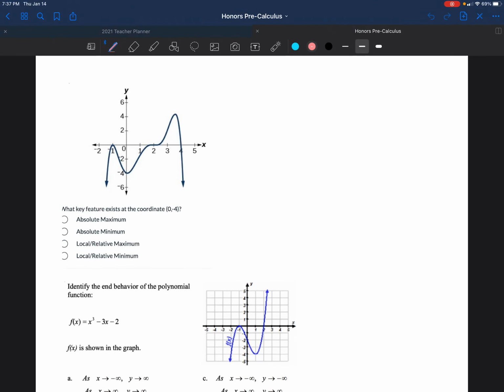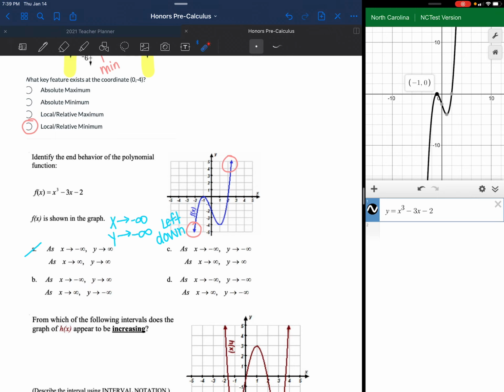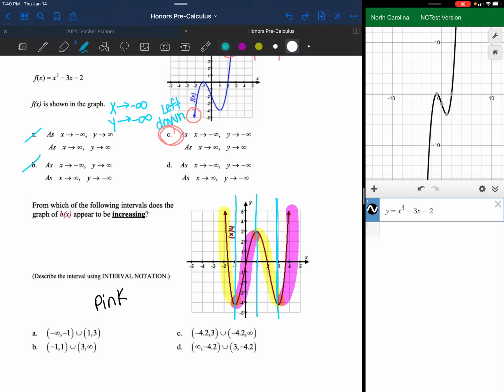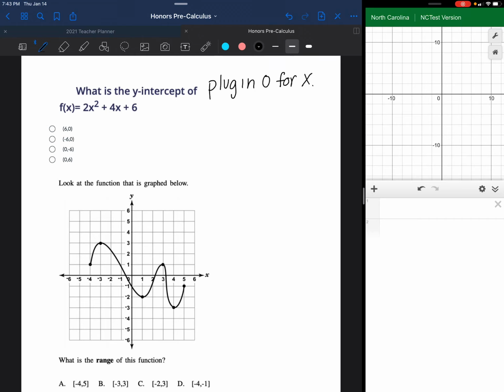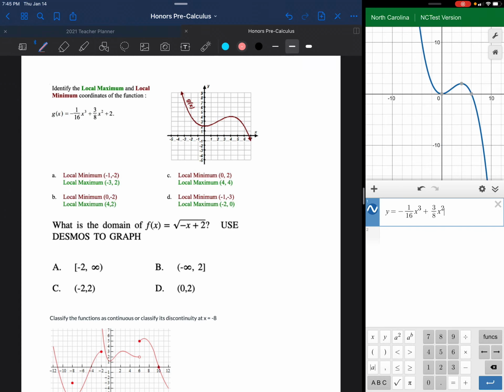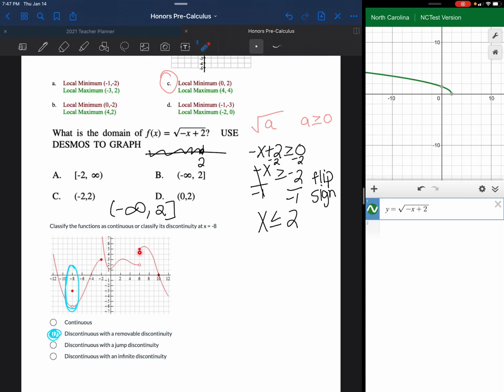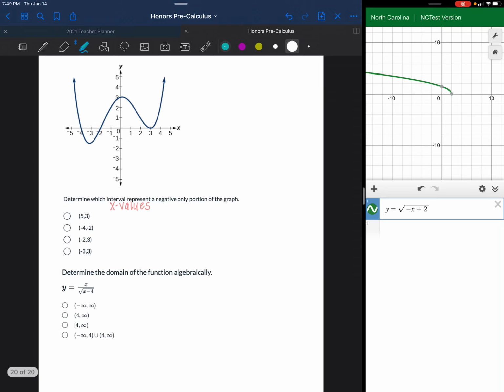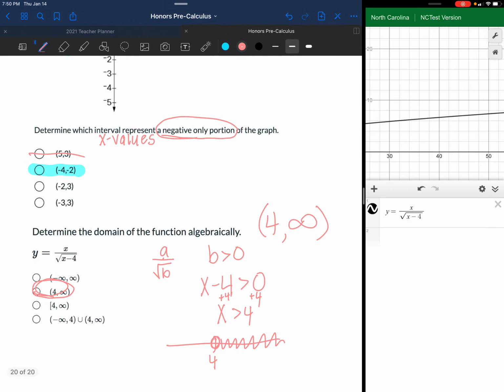Key Features Practice Feedback